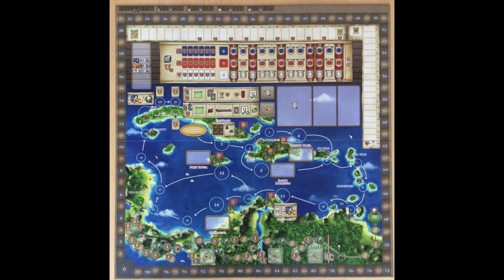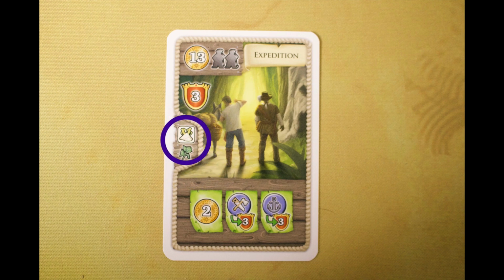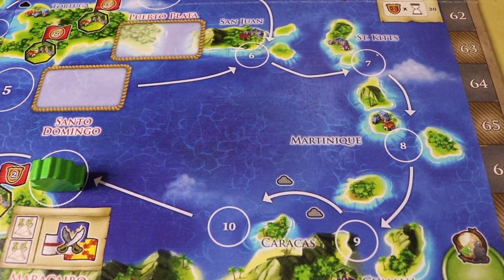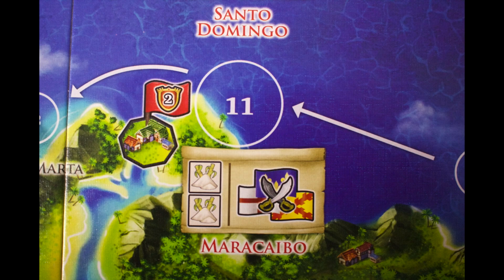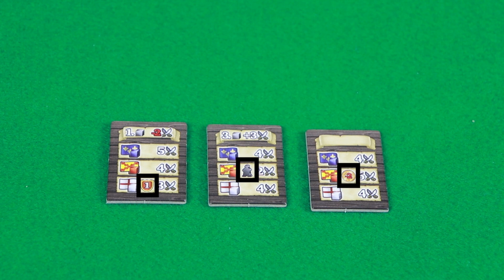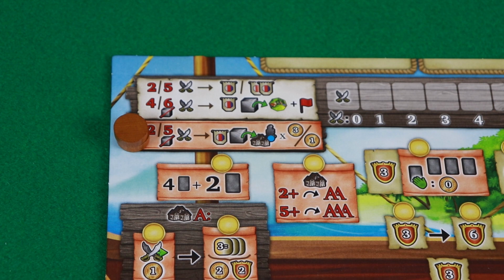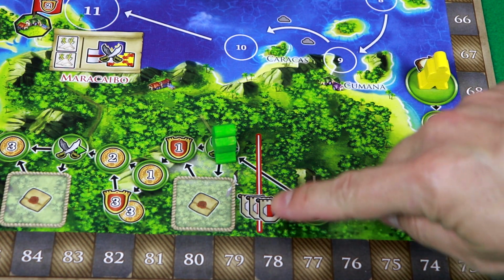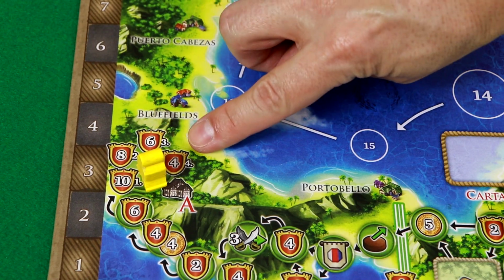Maracaibo Board Game Review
Badges on Sale NOW!